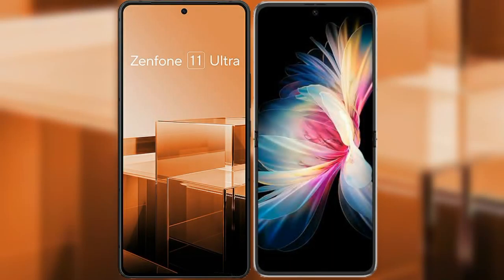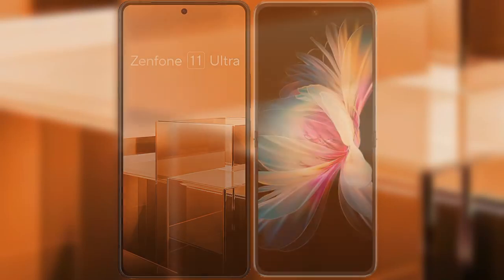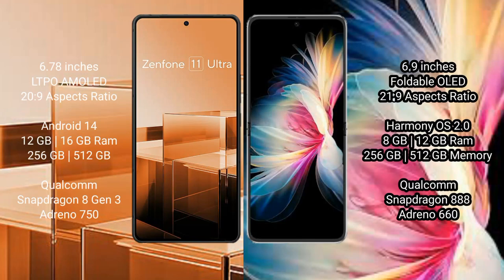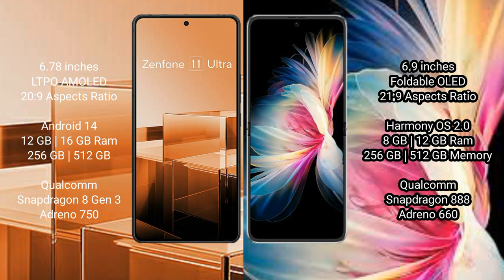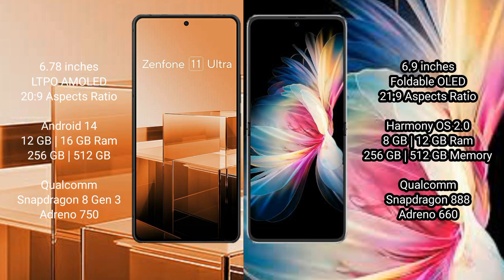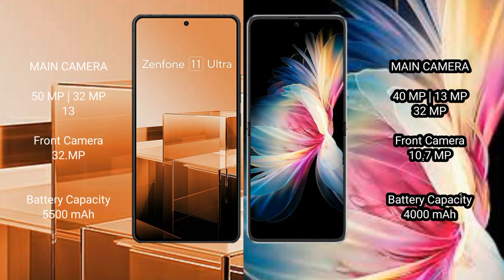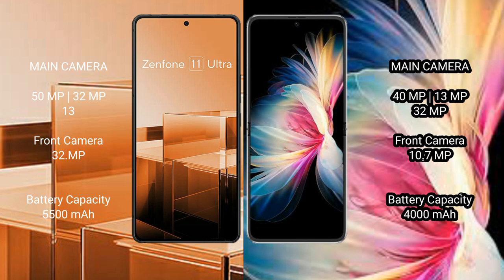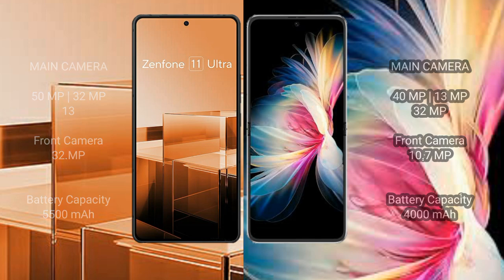Asus Zenfone 11 Ultra vs Huawei P50 Pocket Review